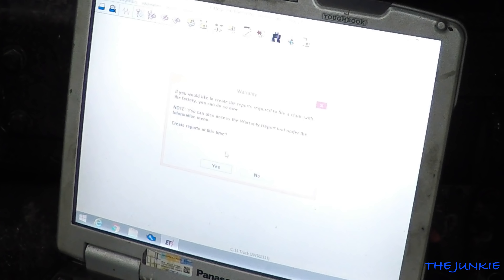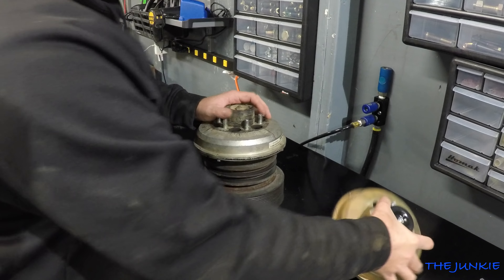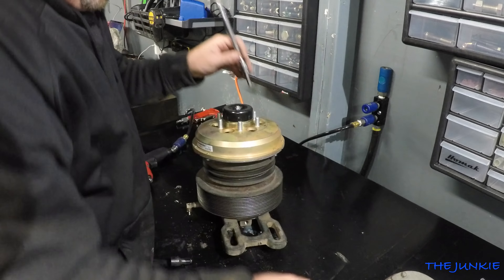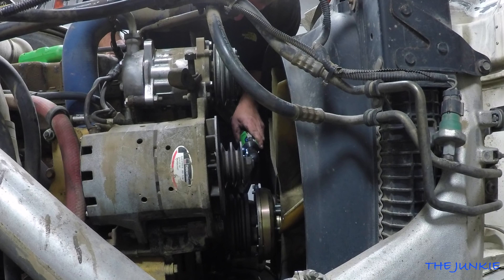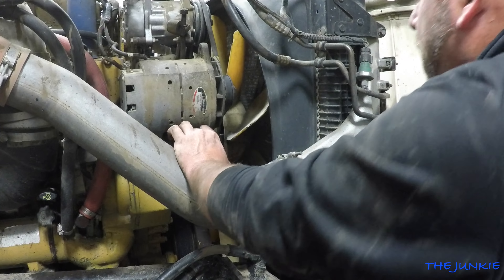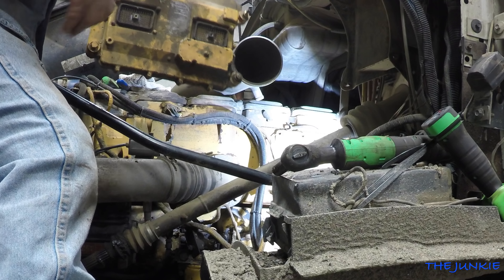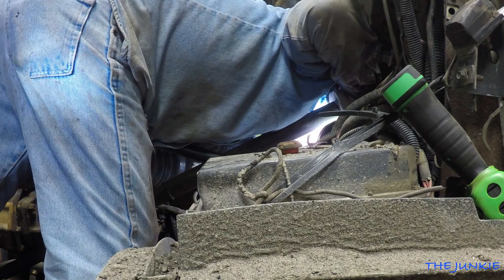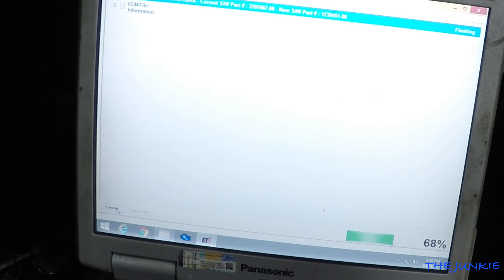CAT 3406 C- 15 ECM REAPIR WITH DIESEL YODA JIM USING A SCANNER🛠🔩🚛🔥🔥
This video is about CAT ECM REAPIR WITH DIESEL YODA JIM